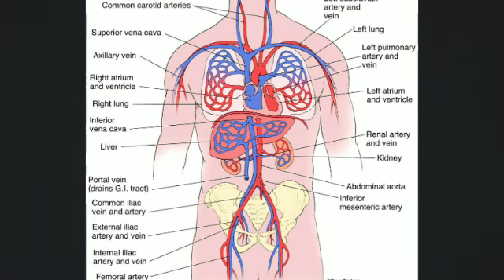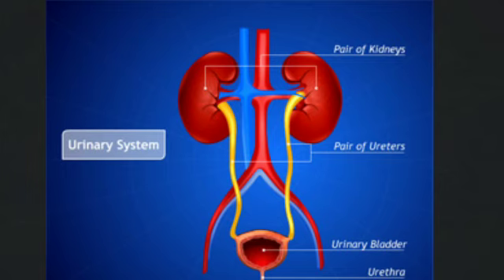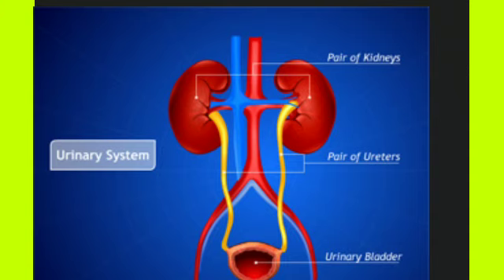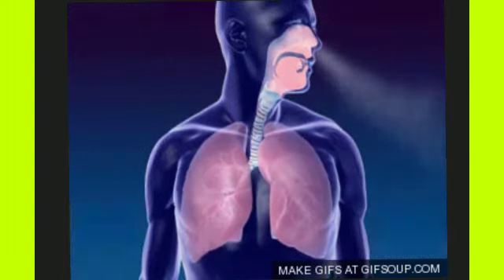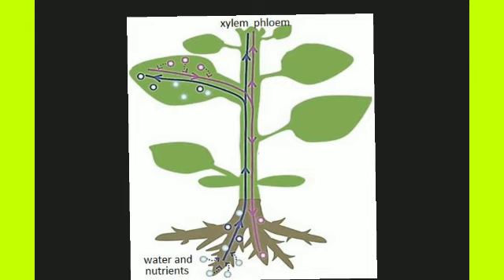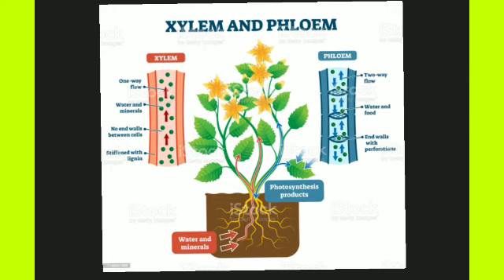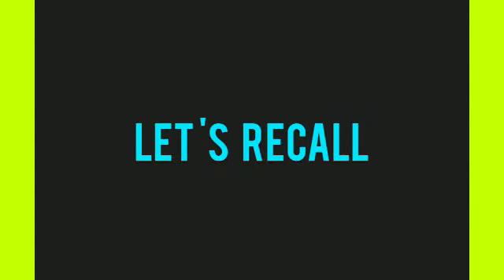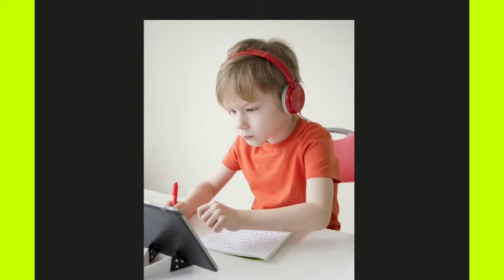Class 7 Science 24/02/2021